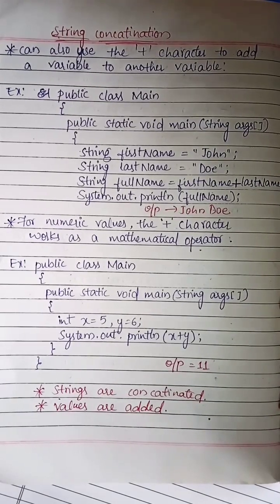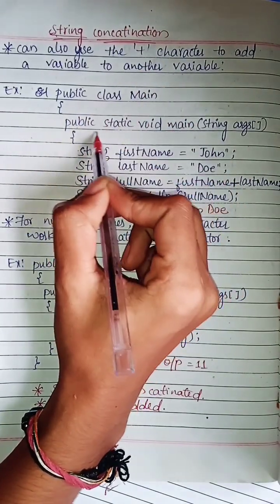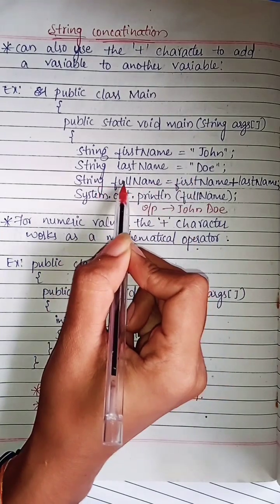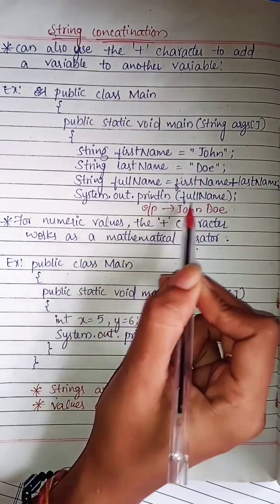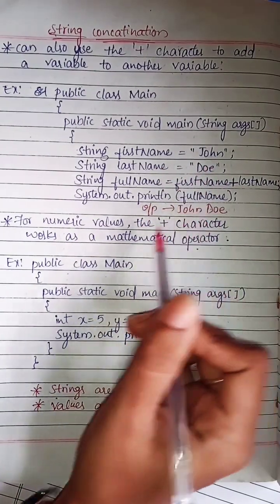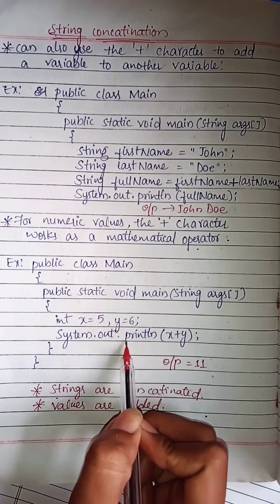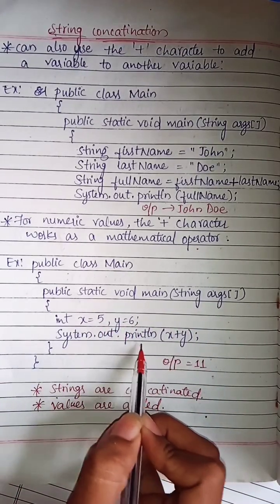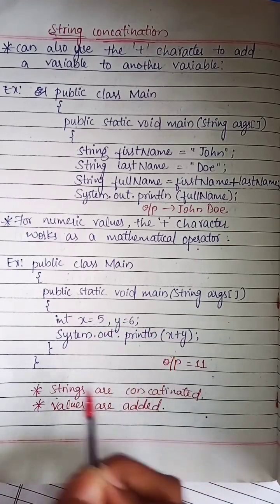Java string concatenation